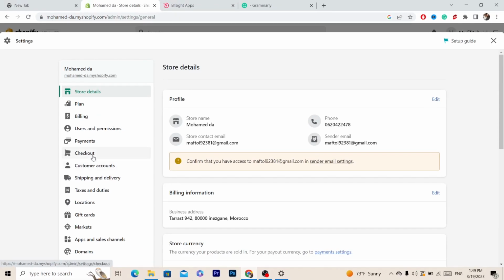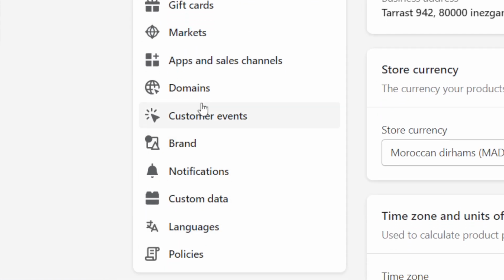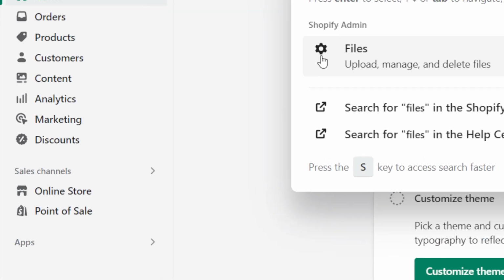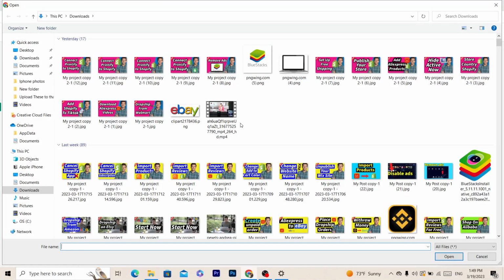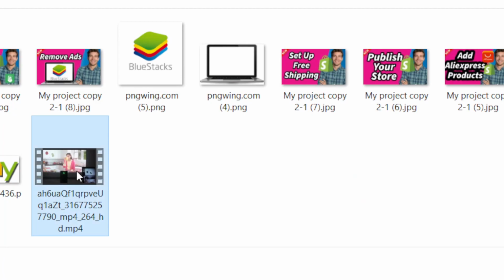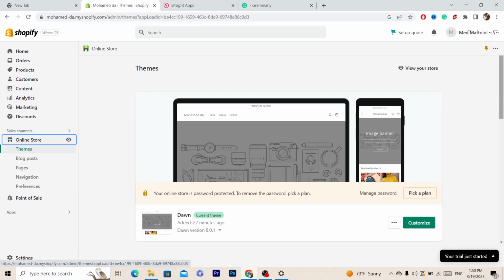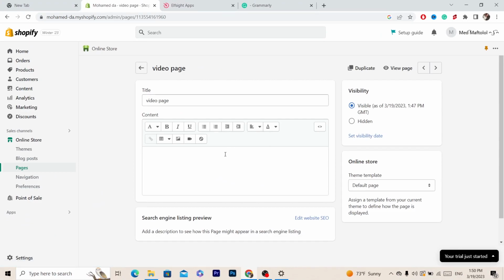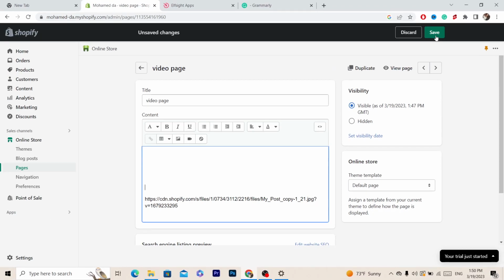How to Add a Video to Shopify Without Using YouTube in 2025 (Step-by-Step Guide)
In this video tutorial, we'll show you how to add video to your Shopify product page without using YouTube in 2025. While YouTube is a popular option for embedding videos, some store owners may prefer alternative solutions to host and display their videos.

We'll provide you with step-by-step instructions on how to upload your video to a third-party video hosting platform, customize the settings, and embed it onto your Shopify product page. We'll also cover the different video placements and formatting options, including autoplay, looping, and playback controls.

By the end of this video, you'll be able to add a high-quality video to your Shopify product page that will help you showcase your product and attract potential customers.

So, join us and learn how to add video to your Shopify product page without using YouTube in 2023.